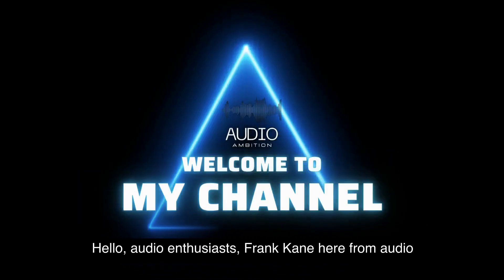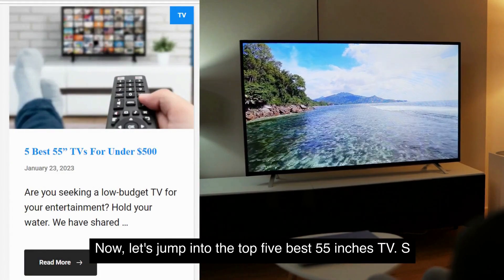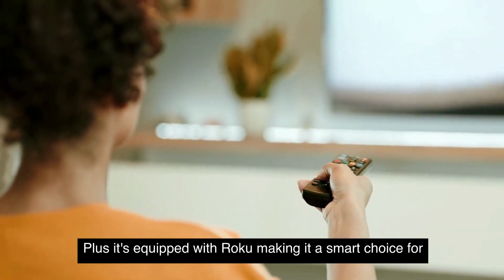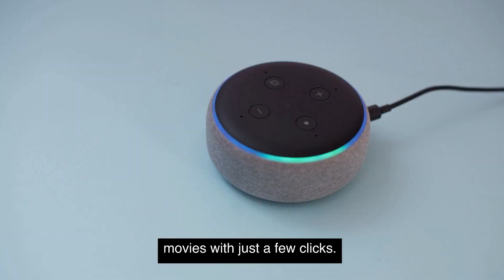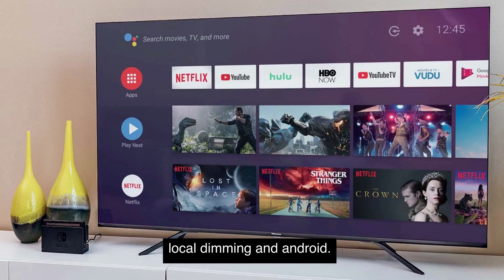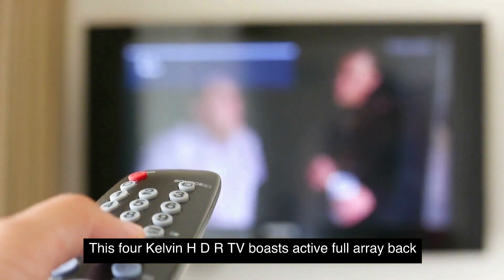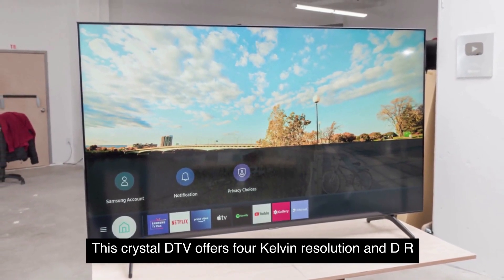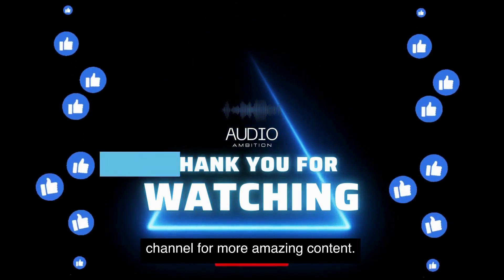5 Best 55” TVs For Under $500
re you seeking a low-budget TV for your entertainment? Hold your water. We have shared your burden. Here are the 5 best 55” TVs for under $500 for you. If you want to have a blast, pick one of these user-friendly TVs and enhance your zeal. These high-grade TVs will definitely add to your fun at a low and reasonable price.

Hisense ULED 4K Premium 55U6H
LG C2 Series 55-Inch Class OLED
Sony 55 Inch 4K Ultra HD TV A95K
SAMSUNG 55" Class Neo QLED 4K QN90B
VIZIO 55” M-Serie Quantum 4K Model M556-H